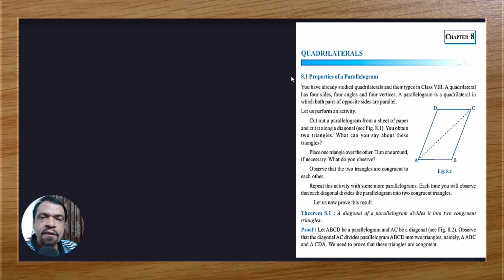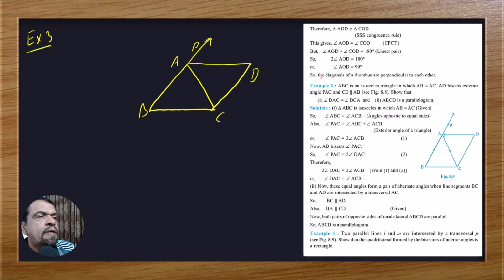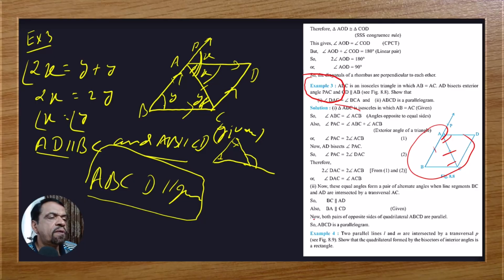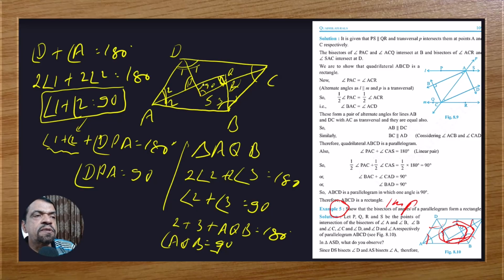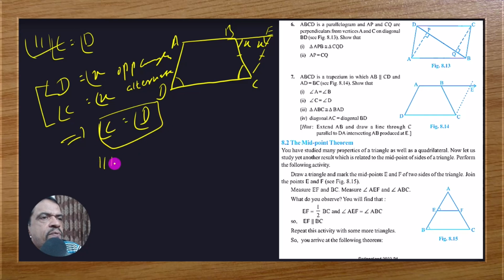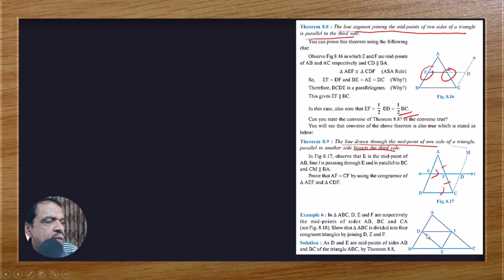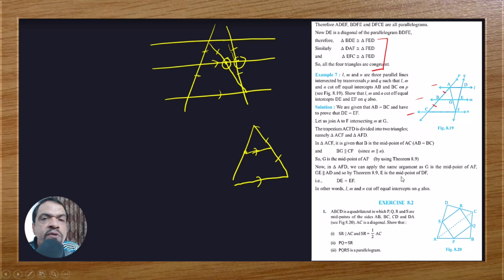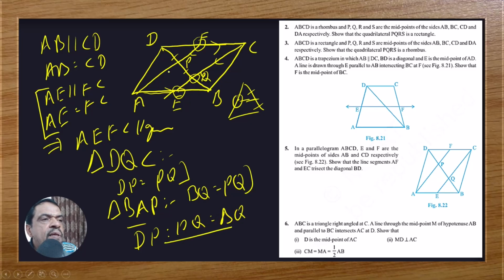CLASS 9 | MATHS | NCERT QUCIK REVISION ✔️ | One Shot |CHAPTER 8 QUADRILATERALS | Math BaseMaker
Hey Students! 👋

class 9 maths tips
class 9 maths formulas
QUADERILATERALS  class 9
QUADERILATERALS
CLASS 9 MATHS CHAPTER 8
chapter 8 quadrilateral in one shot
CLASS 9 MATH QUADRILATERALS
class 9 math
quadrilaterals in one shot
one shot revision
QUADERILATERALS formula
quadrilaterals 9th grade geometry
 understanding quadrilaterals for beginners
 class 9 shapes and angles
 types of quadrilaterals explained,
 applications of quadrilaterals
 interactive quadrilateral activities
, quadrilateral properties in depth,
 step by step quadrilateral tutorials,
 exploring quadrilaterals through art
extra QUADERILATERALS
 explained questions
practice tests for class 9 maths
QUADERILATERALS basics
visualizing points in geometry
class 9 QUADERILATERALS extra questions
class 9 QUADERILATERALS mcq
geometry transformation basics
QUADERILATERALS
QUADERILATERALS meaning
class 9  QUADERILATERALS NCERT
class 9 Revision of QUADERILATERALS
Revision tips for class 9 maths
math revision
QUADERILATERALS class 9
QUADERILATERALSdefinition
QUADERILATERALS formula
QUADERILATERALS  class 9
QUADERILATERALS  examples
revision of class 9
revision of QUADERILATERALS  class 9
revision questions for class 9
QUADERILATERALS  revision questions class 9
QUADERILATERALS  revision
class 9 NCERT QUADERILATERALS
NCERT class 9 maths solutions
NCERT revision notes
NCERT class 9 maths revision 1
ncert class 9 maths revision questions
mathematics
class 9 maths revision
class 9 QUADERILATERALS basics
 understanding QUADERILATERALS  in class 9
class 9 QUADERILATERALS  practice problems
 solving QUADERILATERALS problems
 class 9 QUADERILATERALS  revision tips
interactive QUADERILATERALSlearning
QUADERILATERALS  functions class 9
class 9 maths chapter 1 revision questions
class 9 maths maths revision question answer
Quick Revision of NCERT
Class 9 Maths NCERT Revision Tips
 Class 9 NCERT Maths Problem Solving
 Mathematics Revision Techniques Class 9
 NCERT Class 9 Maths Chapter Summary of ch  8 QUADERILATERALS
Class 9 Maths NCERT Solutions Explained
 Quick Revision Class 9 Maths NCERT
 Class 9 Maths Important Questions NCERT
 Class 9 NCERT Maths Revision Strategies
 Visualizing Class 9 Maths Concepts NCERT
revision tips
maths revision
class 9 maths chapter 3 QUADERILATERALS l
maths quick revision
How to do revision of NCERT
Quick revision maths
Quick revision mathematics book
ncert revision notes
ncert revision  test akash
NCERT revision notes
ncert revision
class 9 maths
maths cbse
coordinate axes
 class 9 maths chapter  8 QUADERILATERALS
ncert quick revision
maths revision
How to do quick revision
How to do quick revision for exams
how to  do revision
Revision Tricks
class 9 maths quck revision
class 9 math ch 1
class 9 maths maths revision 1
class 9 maths revision r1
class 9 maths revision 2
class 9 maths revision all chapters
class 9 maths revision chapter 1
NCERT ch 1 Revision
NCERT quick revision
math revision
quick revision of mathematics
revision
revision of maths
mathematics revision
NCERT notes
class 9 maths final exam questions
class 9 maths revision series
chapter 2 number system revision
class 9 ch 2 polynomial